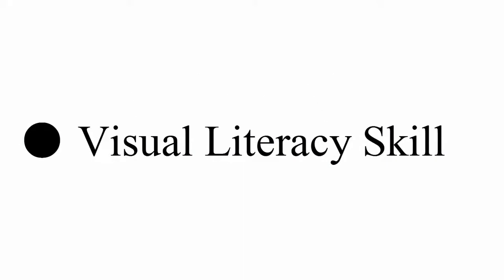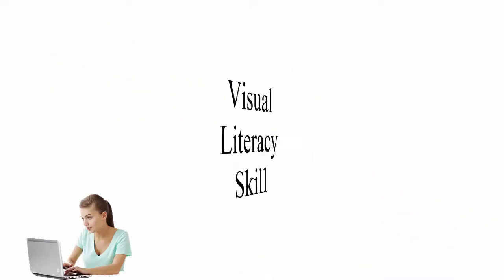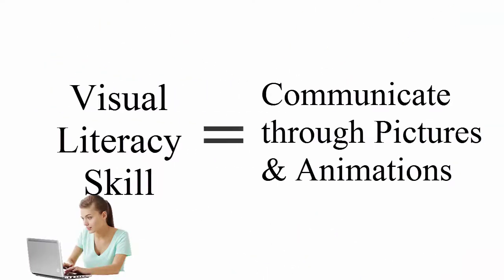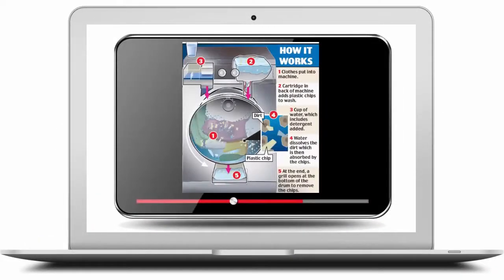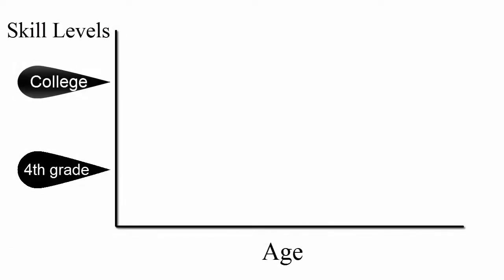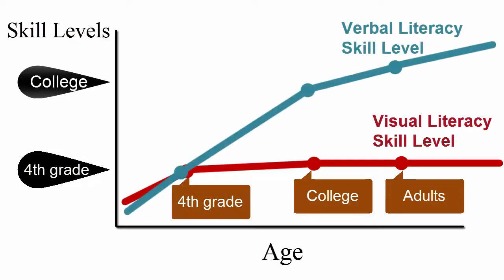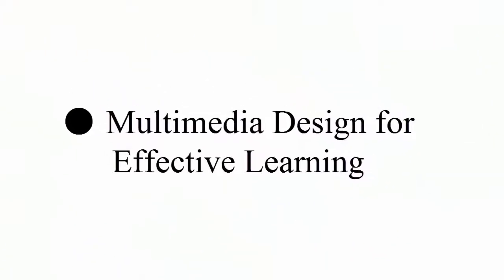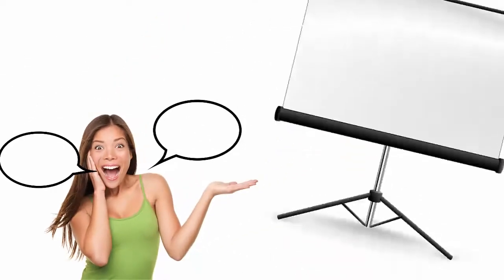TEAC259 Course Introduction Fall 2015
■ Course:
    TEAC259 Instructional Technology
■ Instructor:
    KOICHI SATO (aka HADOMAN), MPH, MSEd
■ Objectives:
    We'll be inquiring on the following four major areas of
     instructional technology in this class:
      (1) Visual Literacy
      (2) Multimedia Learning
      (3) Innovative Technology Integration

Watch this greeting & course introduction video prior to coming to the first day class.